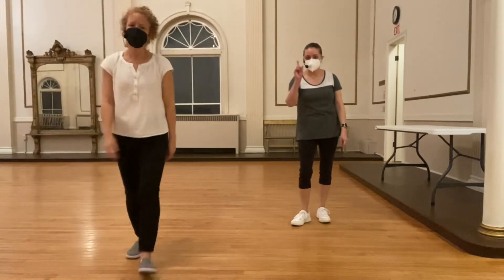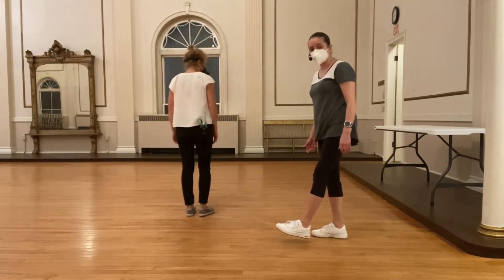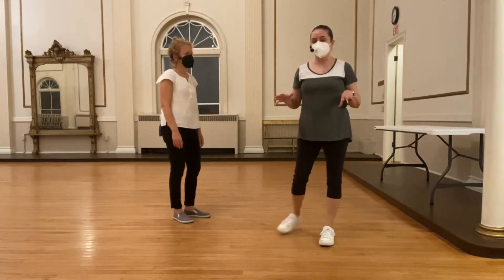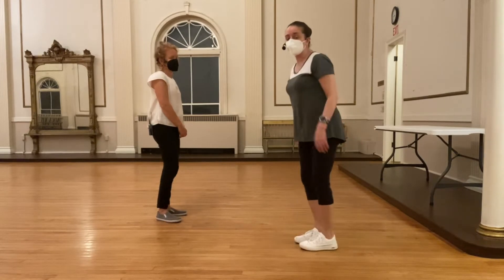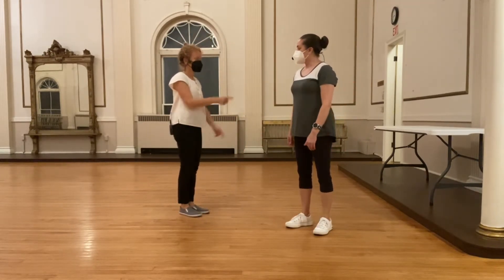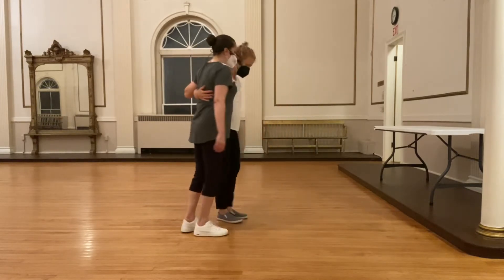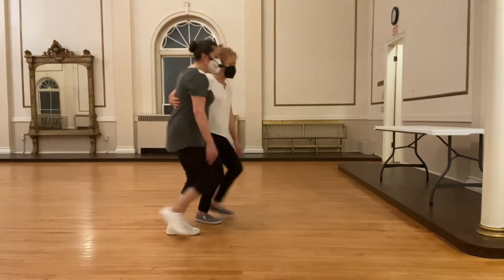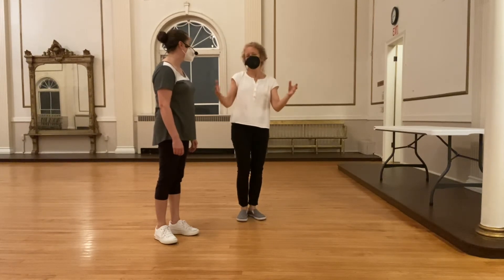Level A Class Recap #1 - Beginning Charleston - 10/25/22